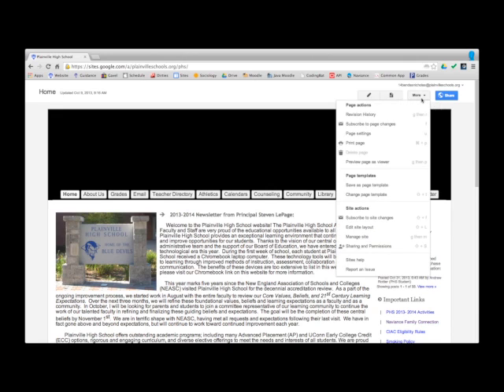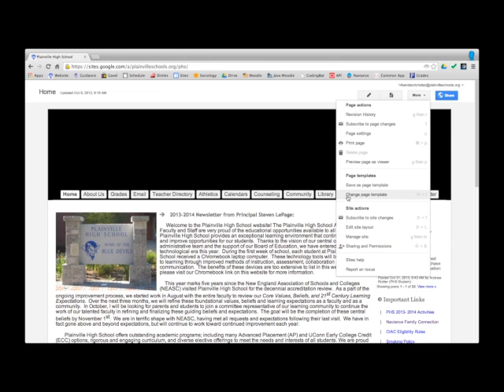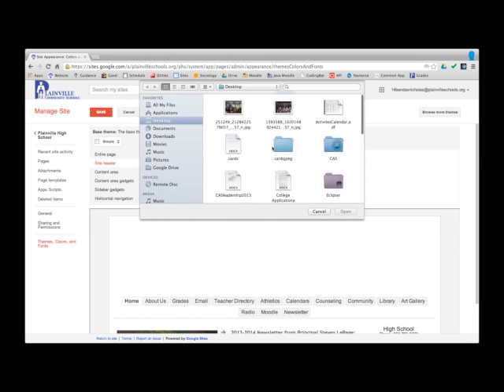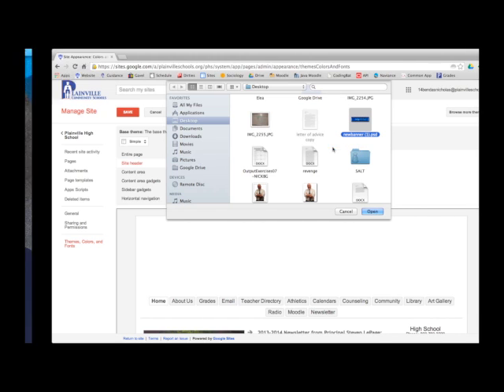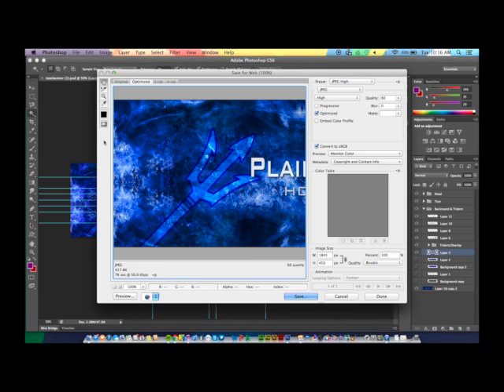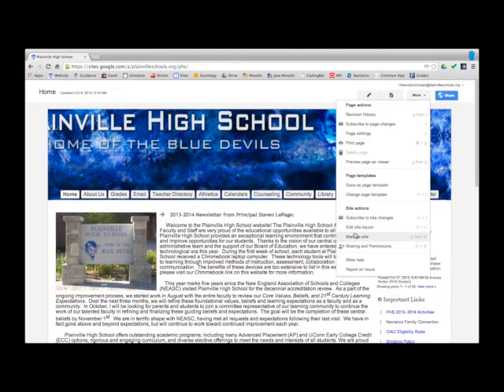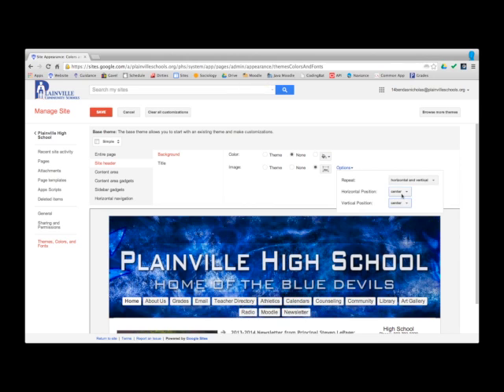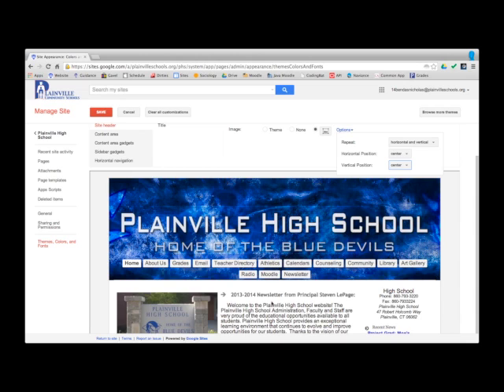New Project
This video is about New Project